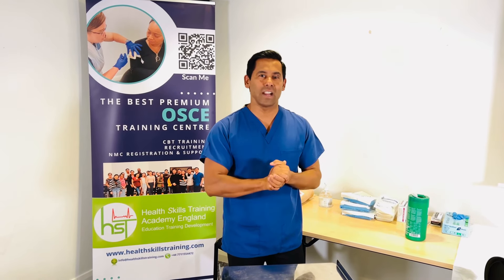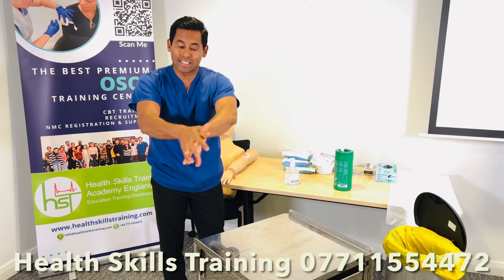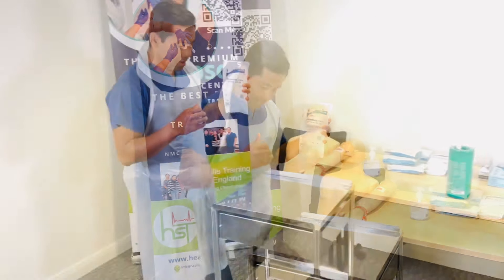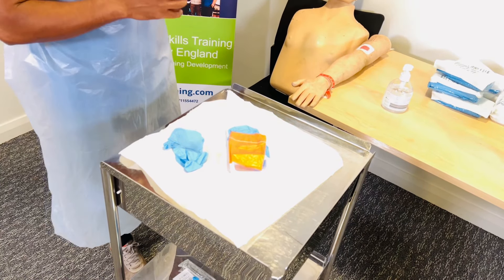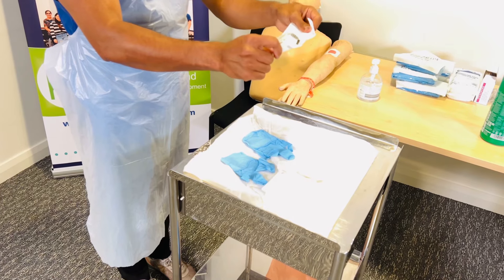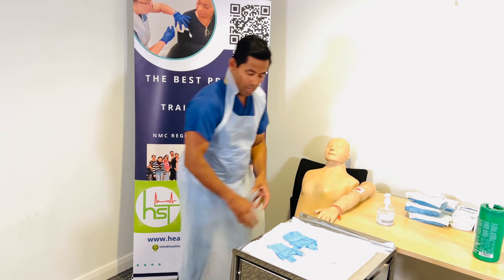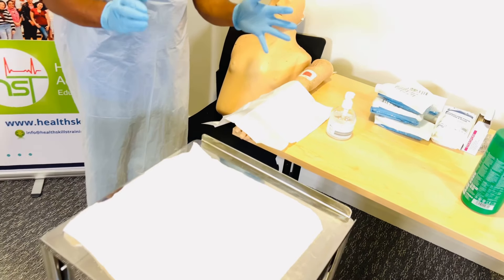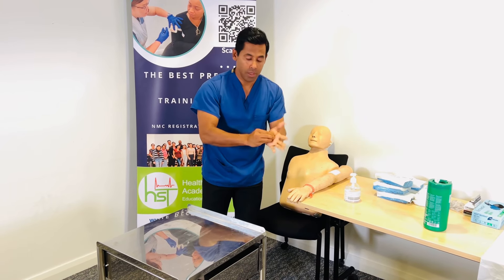ANTT (Aseptic Non Touch Technique) common errors to avoid in the OSCE NMC OSCE#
ANTT wound dressing OSCE Skill. Common errors to avoid. Join OSCE training at Health Skills Training to learn OSCE in detail. Health Skills Training Ltd Manchester.
Please check the NMC OSCE marking criteria for ANTT.